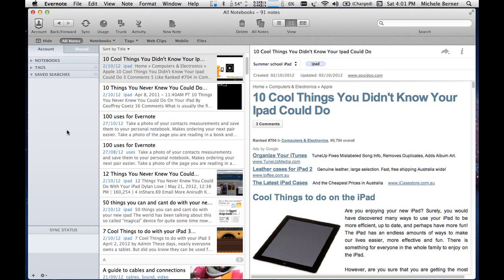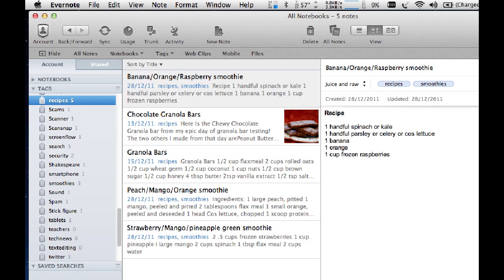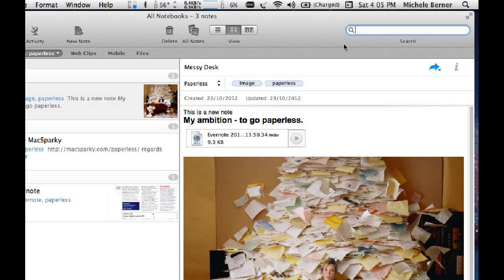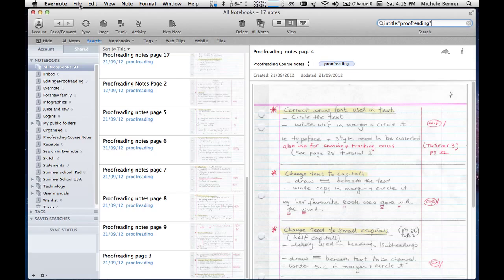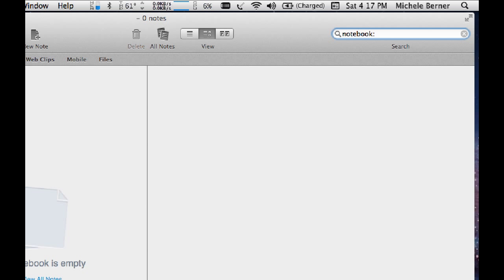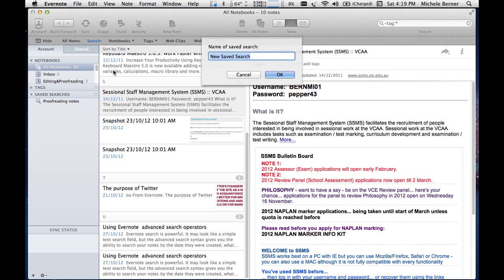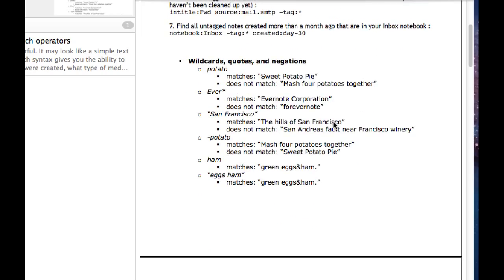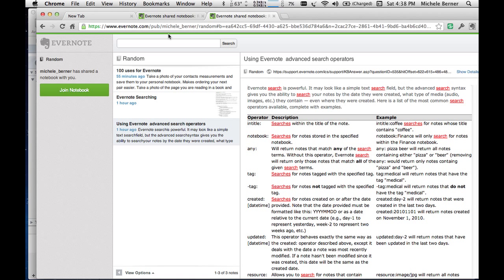Evernote tutorial Part 6 of 6 Searching in Evernote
Part 6 of 6 videos on how to use Evernote. This video looks at searching your notes in Evernote. It explains how to save a search, search using tags, notebooks, intitle, wildcard, scanned OCR, filtering and visual searches.